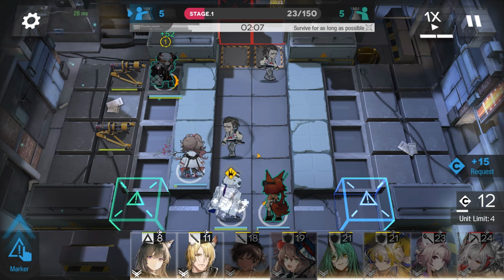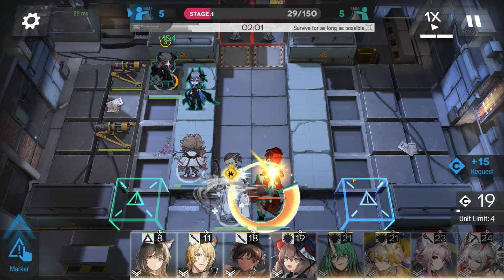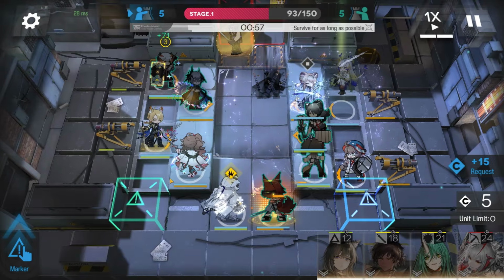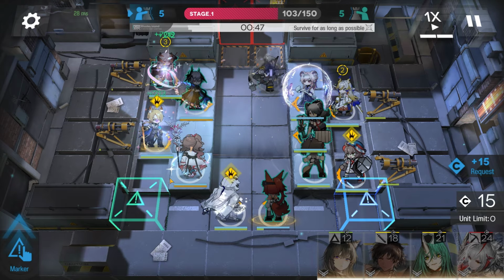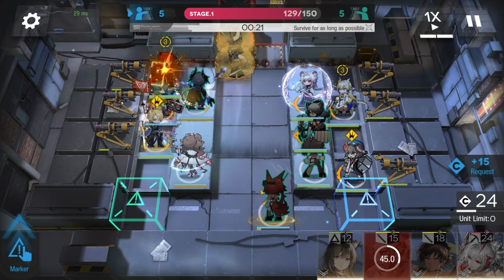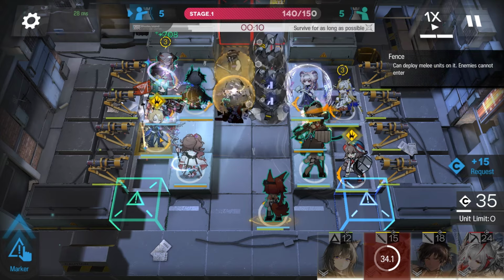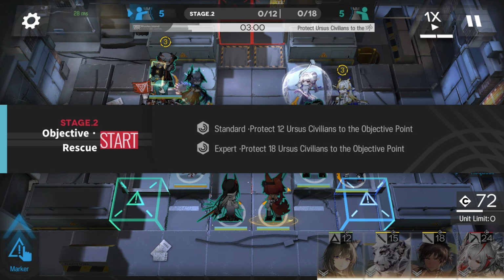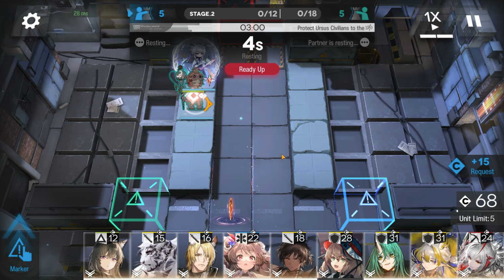【Arknights】IG-4 & IG-EX-4 Advanced Easy Guide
Arknights guide on IG-4 & IG-EX-4 Advanced in Icebreaker Games using an easy strategy.

0:00 IG-4 Stage 1
4:04 Buff
4:20 Stage 2